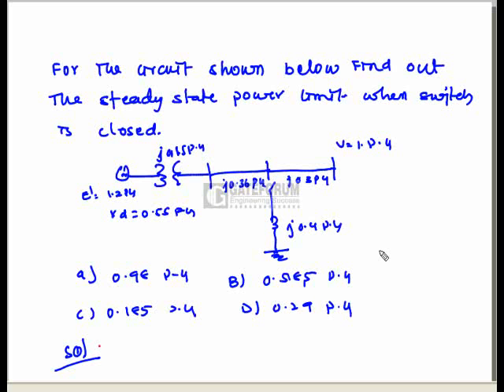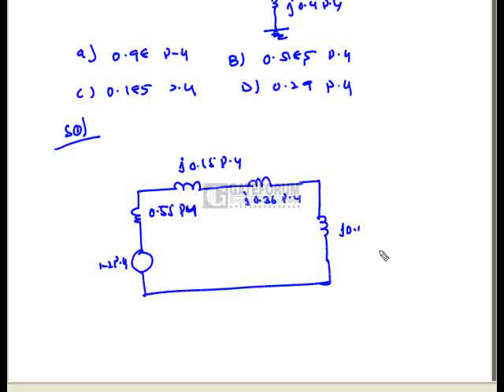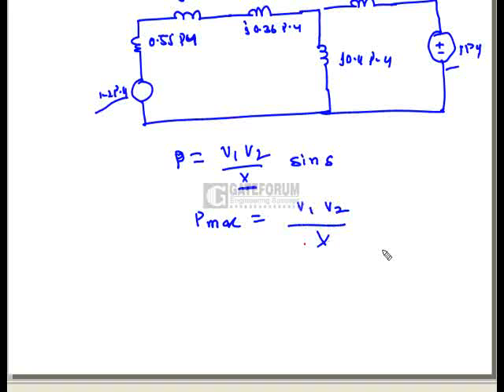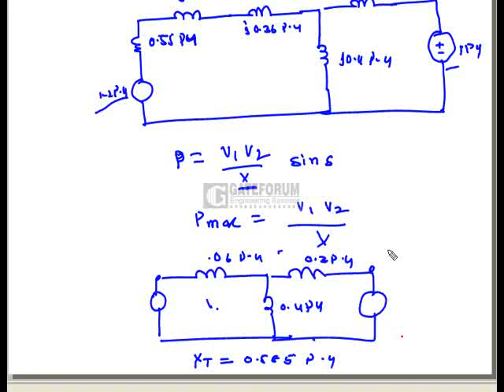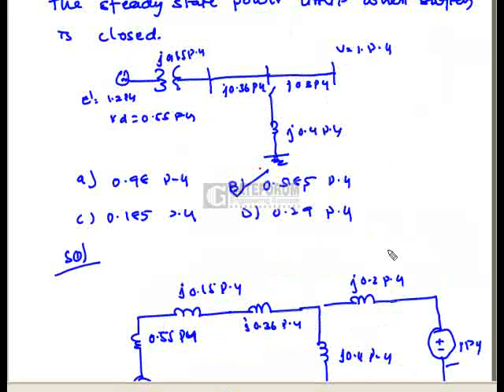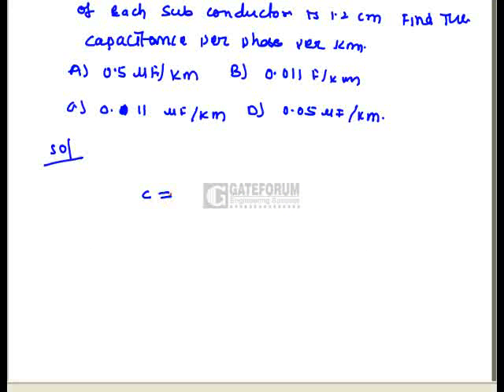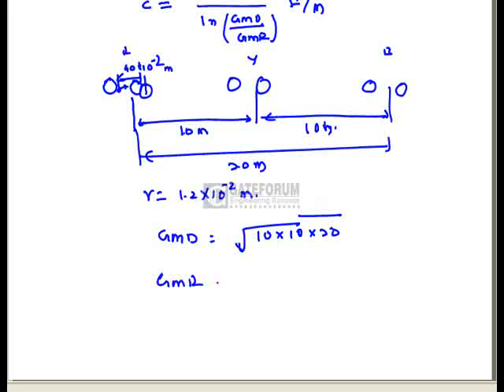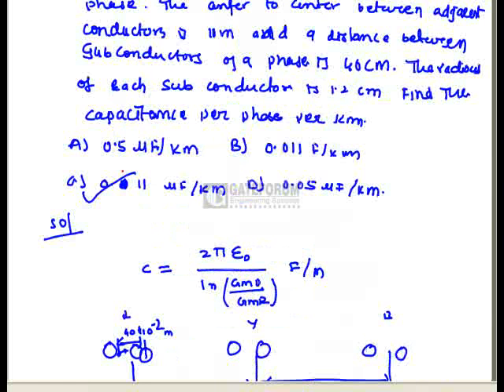Gateforum TarGATE EE 4201 27 28 TestDiscussions